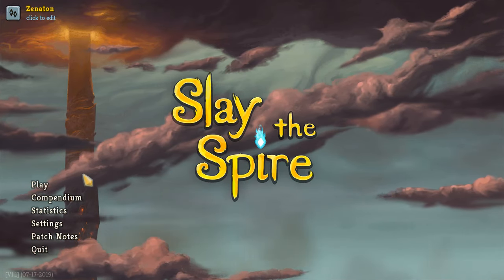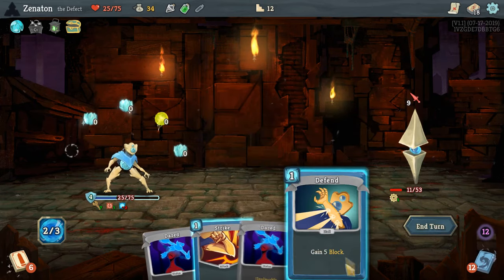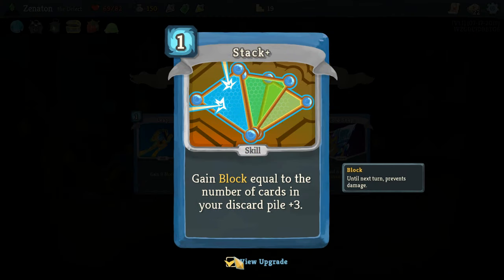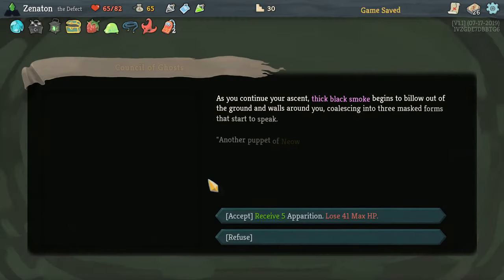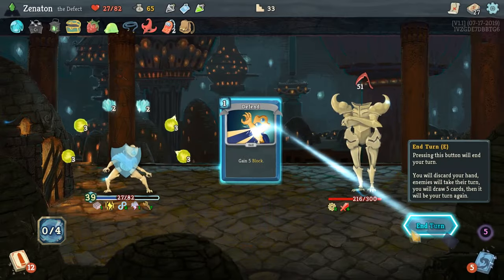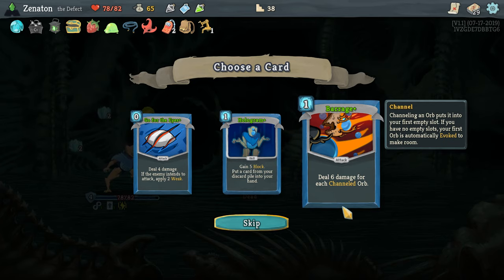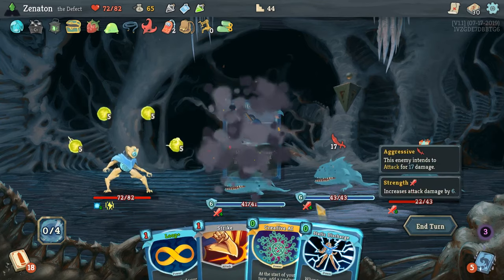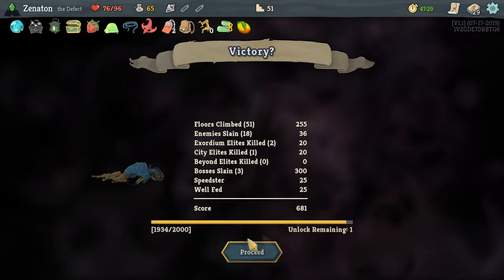Zenaton Plays - Slay The Spire Part 30 [White Noise]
Still this bad and ascension is coming.